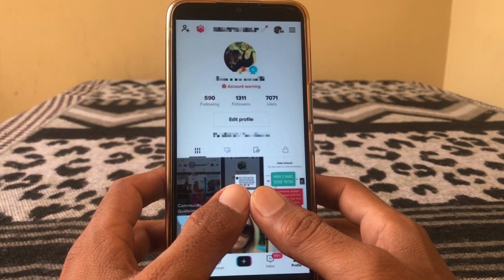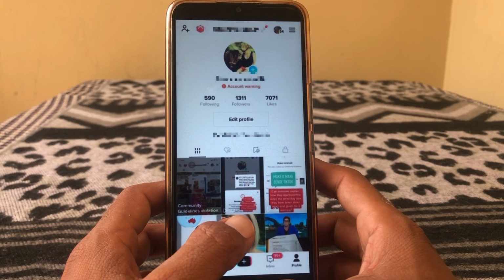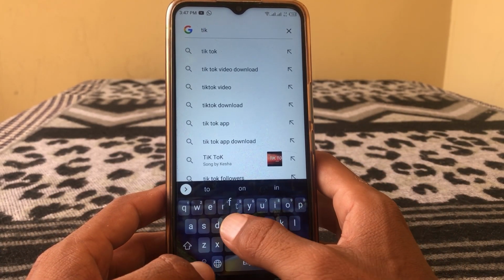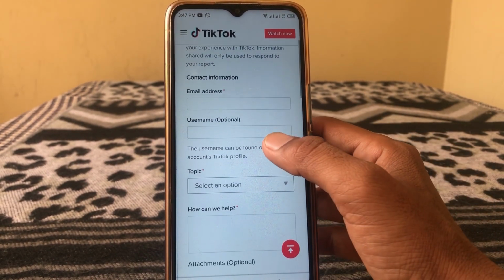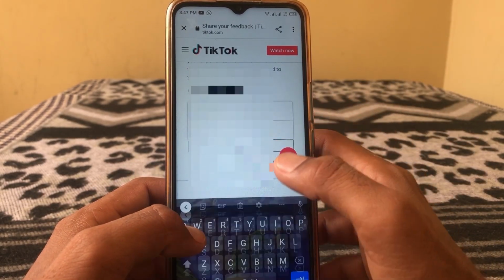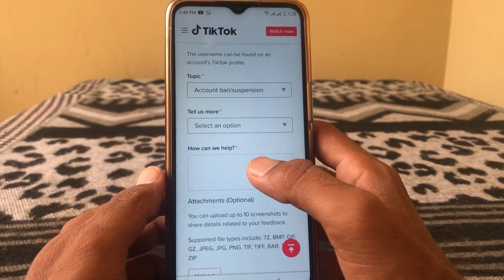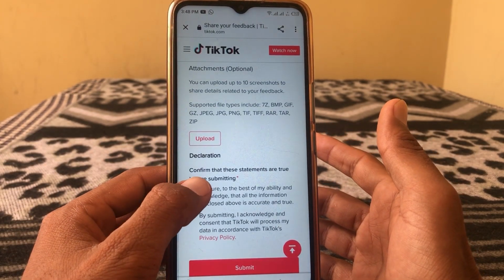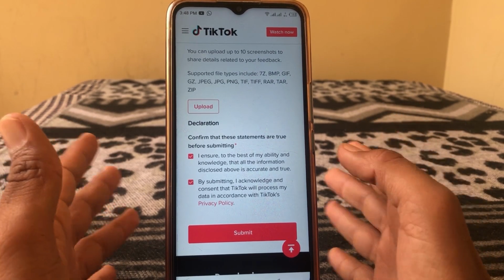How to Fix Account Warning on TikTok | Account Warning Problem Solved 2022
After watching this video you will be able to know " How to Fix Account Warning on TikTok | Account Warning Problem Solved 2022 ". So get rid of this problem and enjoy your device.